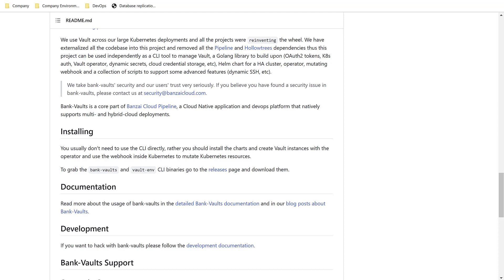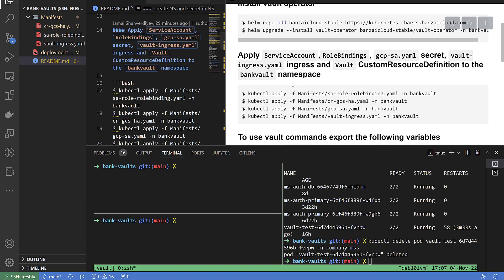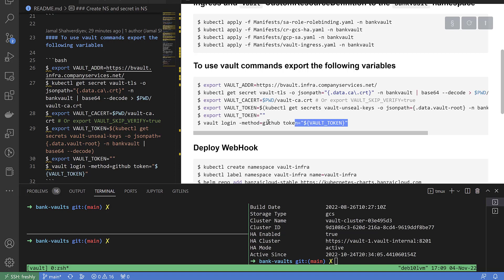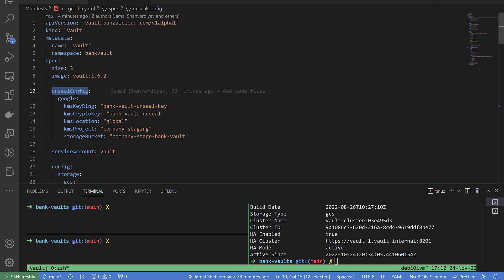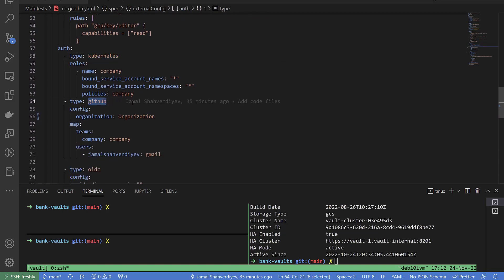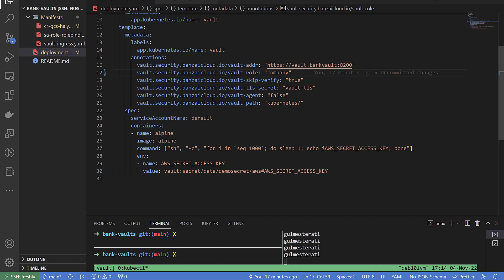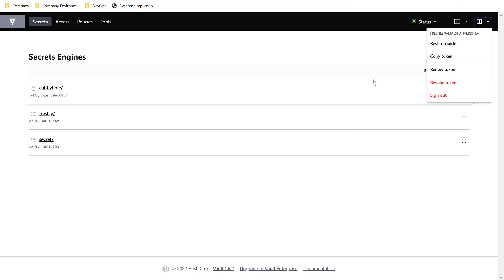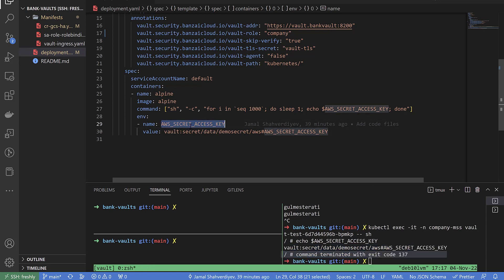Bank Vaults - Vault operator and Mutating Webhook with Hashicorp Vault itself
In this video we will see Bank-vaults ( Vault-Operator and Mutating Webhook from BanzaiCloud team, Hashicorp Vault itself )integrated with GitHub and OIDC (Google auth) for authentication. As backend storage used Google Cloud bucket in HA mode and auto unseal with 3 pods. We will see usage of secrets without vault-agent sidecar. With this way secret iteslf more secure than with sidecar. Offical links for documentation and Github